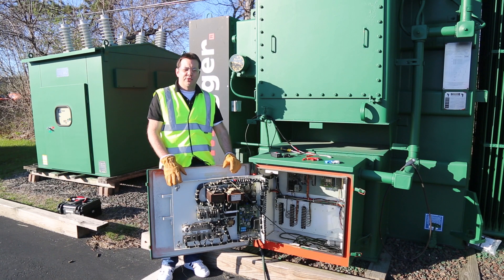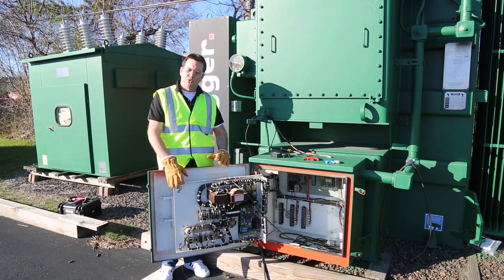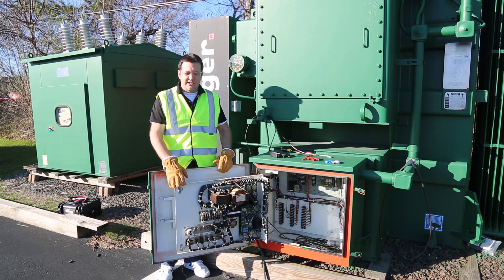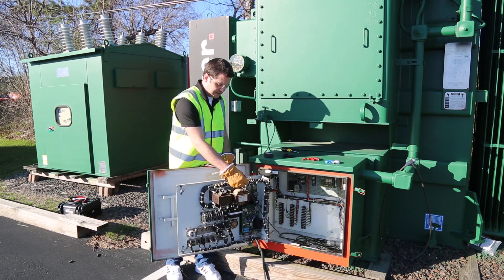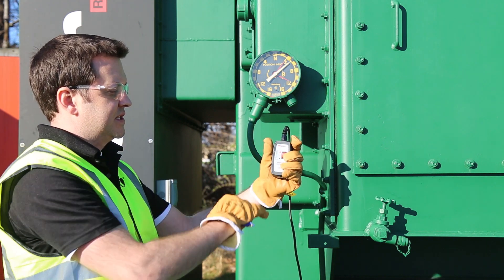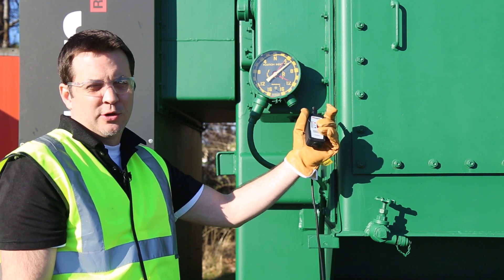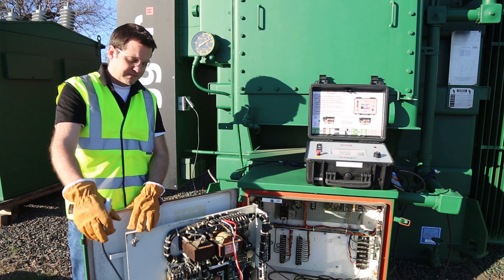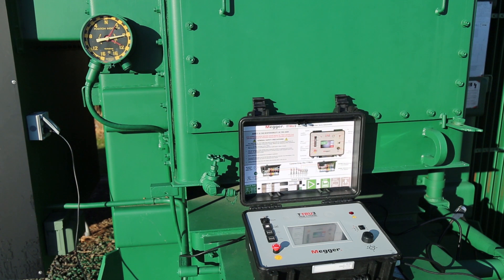OLTC Control - Connection and Operation with RTC or TTRU3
See how to connect to an OLTC for remote operation of the tap changer with the RTC or TTRU3, find out more